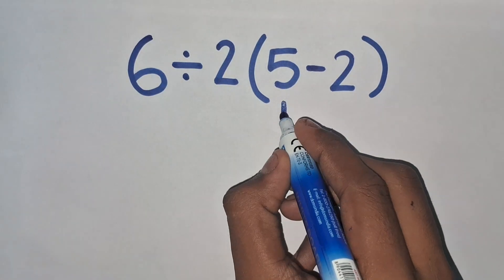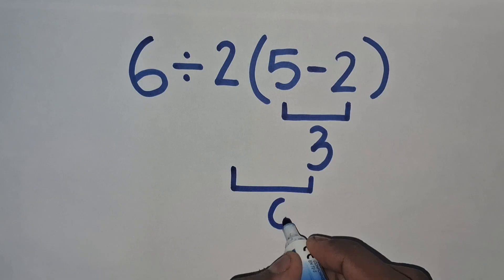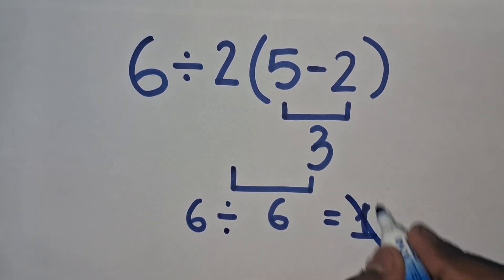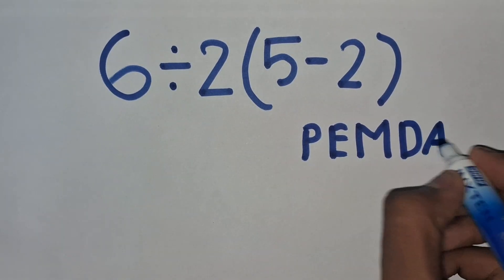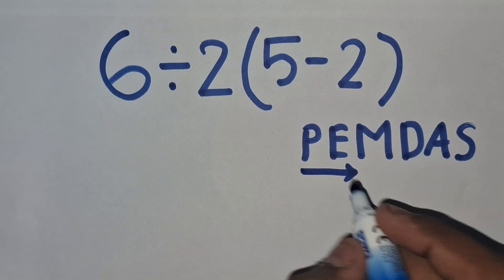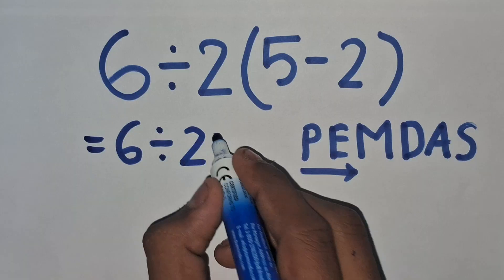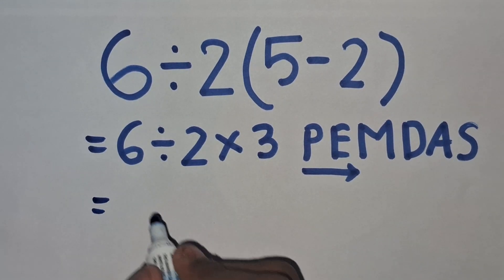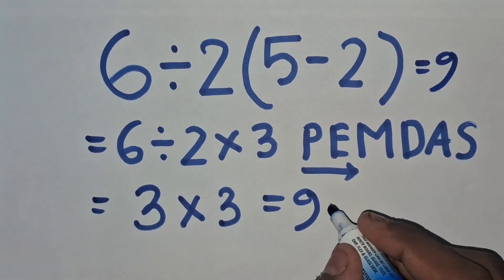Many Will Get it Wrong !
🔥 Tired of getting confused by PEMDAS? In this video, I’ll reveal the simple secret behind mastering the order of operations — so you never make the same mistake again!

💡 Here’s what you’ll discover:
• The REAL way to use parentheses, exponents, multiplication, division, addition, and subtraction — the right order every time.
• How to solve confusing math expressions step-by-step like a pro.
• Fun and real-world examples that will make math finally click!

🎯 By the end of this video, you’ll gain:
✅ Total confidence in solving any math problem.
✅ The fastest trick to remember PEMDAS forever.
✅ The secret mindset that top students use to ace their math exams.

💬 COMMENT your toughest math expression — I might solve it in the next video!
👍 LIKE if this made math finally make sense.

Math Tricks
PEMDAS
Order of Operations
Easy Math
Math Challenge
Solve Math Problems
Math Explained
Math for Beginners
Math Practice
Mental Math
Quick Math
Math Lessons
Educational Math
Arithmetic
Step-by-Step Math
Math Expression
Problem Solving
Basic Math Rules
Learn Math
Simple Calculations
Math Tutorial
Math Video
School Math
Math Puzzles
Math Skills
PEMDAS Shortcut